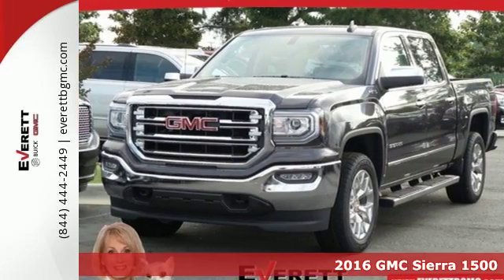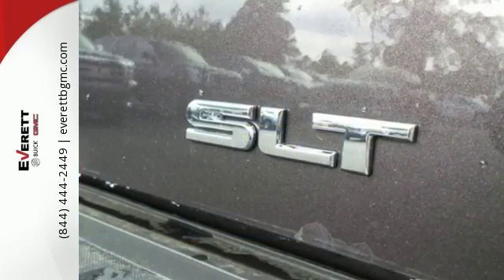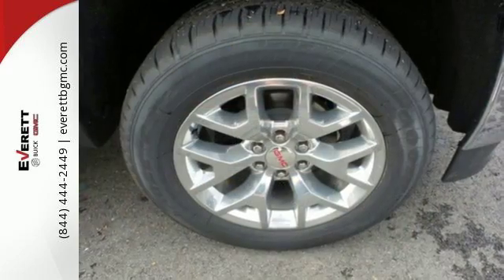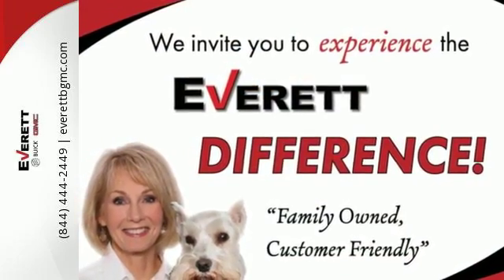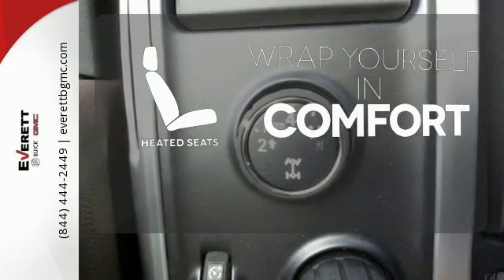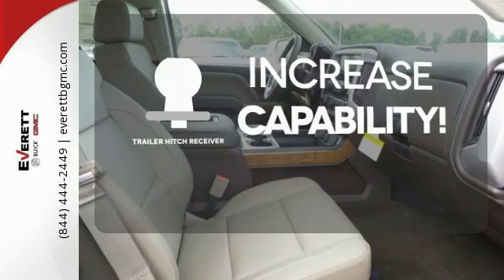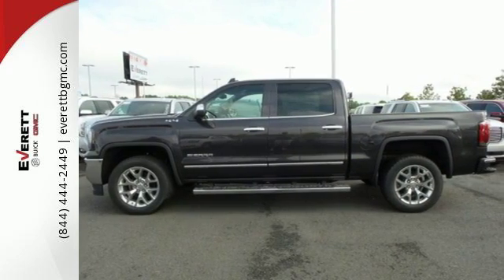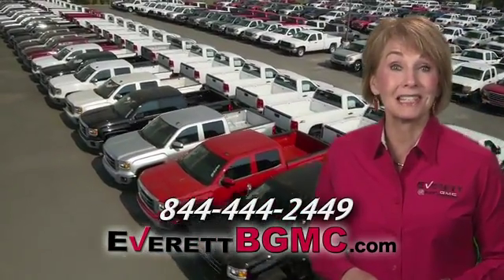New 2016 GMC Sierra 1500 Benton AR Bryant, AR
Year: 2016
Make: GMC
Model: Sierra 1500
Trim: SLT
Engine: 8 Cyl. 5.3L
Transmission: Automatic
Color: Iridium Metallic
Interior: Cocoa/Dune
Stock #: GG315780
VIN: 3GTU2NEC1GG315780

Address:
21099 Interstate 30